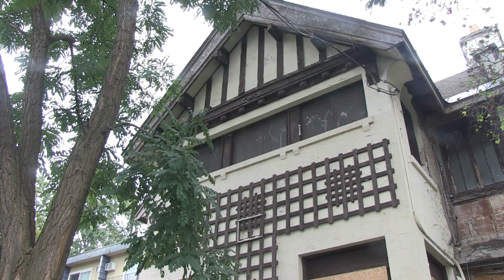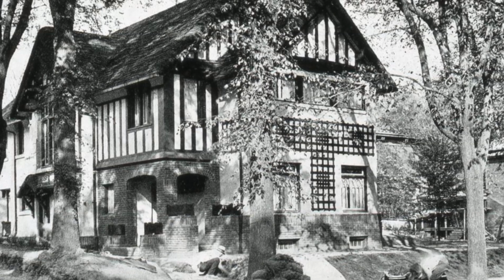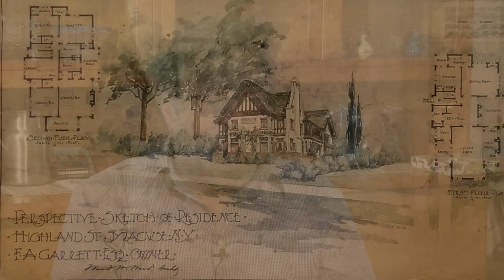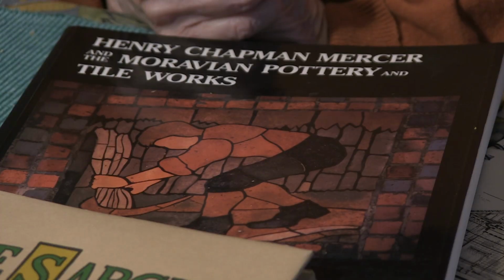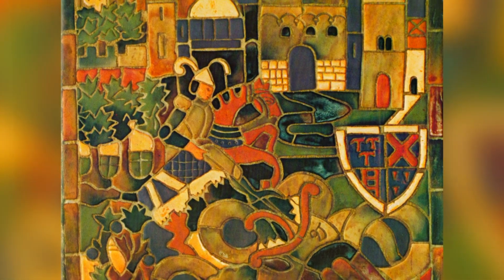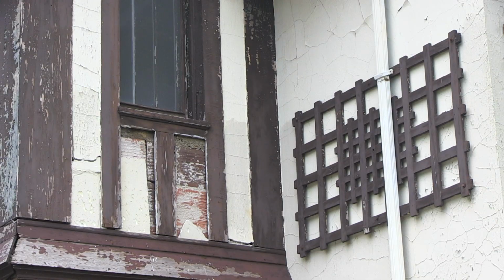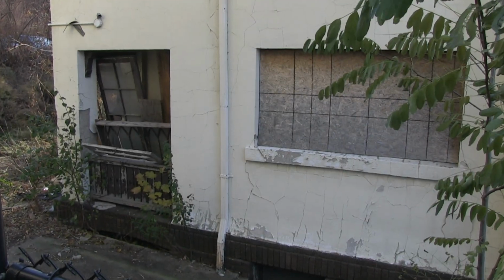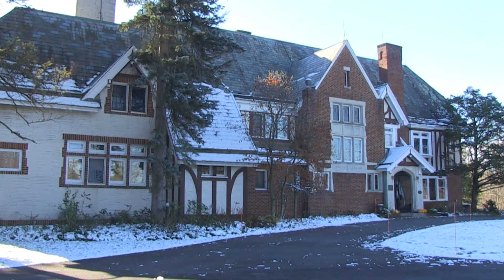THE FRANK GARRETT HOUSE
Preservation of the Ward Wellington Ward 1913 Frank Garrett House in Syracuse,  New York. With Dr. Samuel Gruber, President of The Arts & Crafts Society of Central New York and art historian, Cleota Reed.
Executive Producer: Dr. Samuel Gruber
Producer: Jay Lurie
Music Courtesy:
Axletree  "Frost on the Meadow at Dawn"
Siddhartha Corsus  "In a Past Life pt.2"